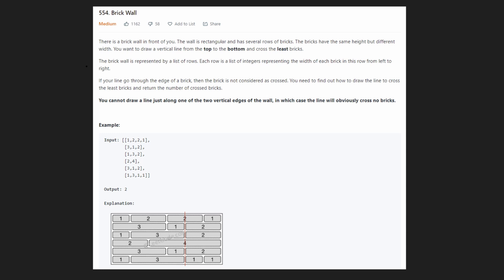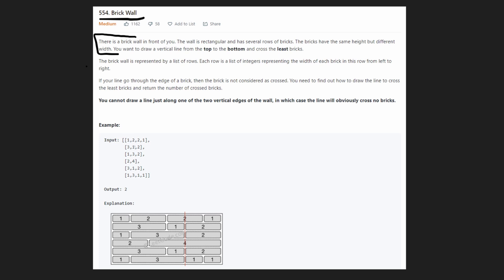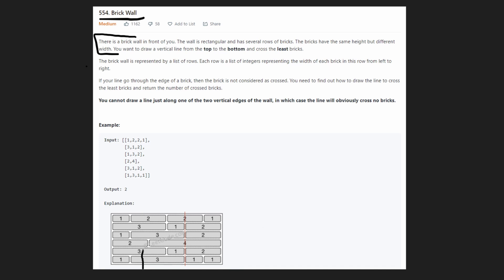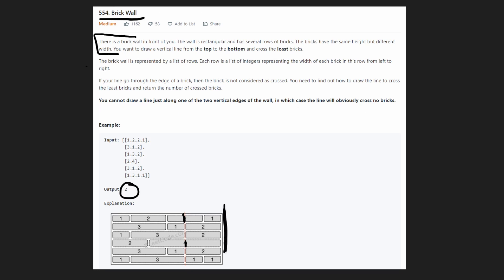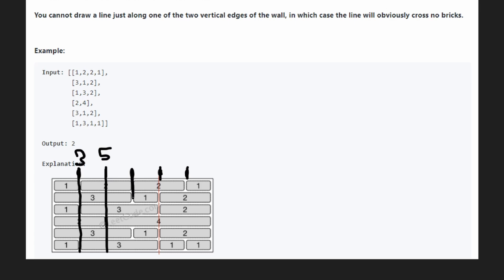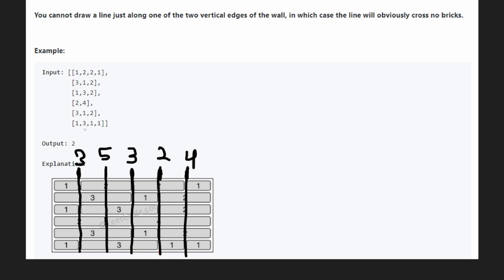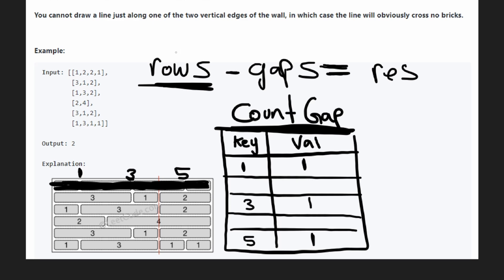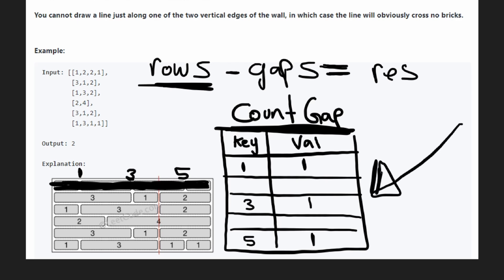Brick Wall - Leetcode 554 - Python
0:00 - Read the problem
2:20 - Drawing Explanation
11:05 - Coding Explanation